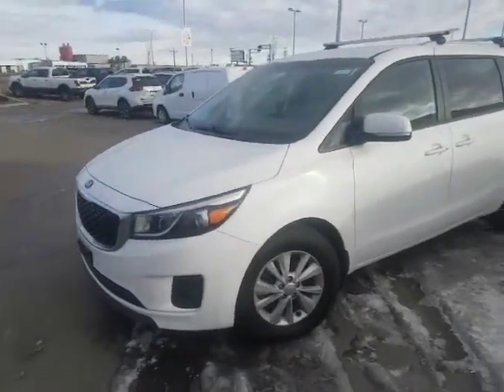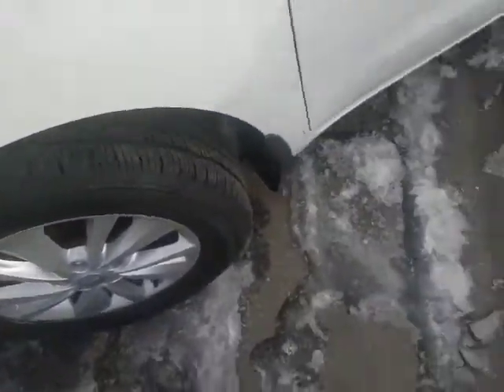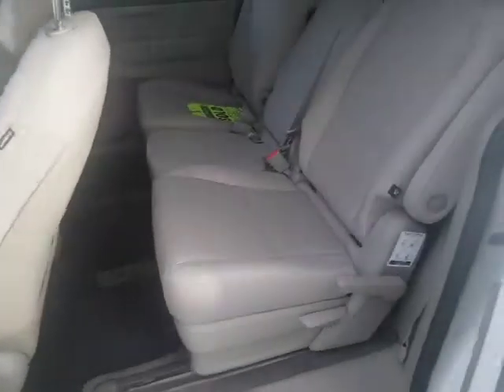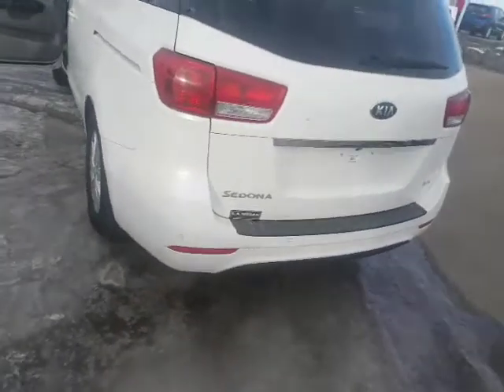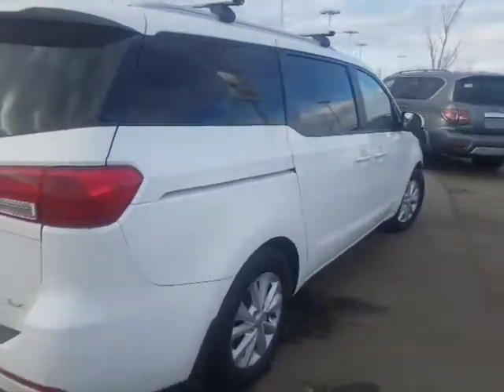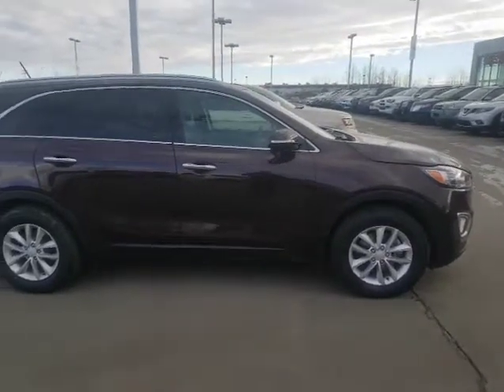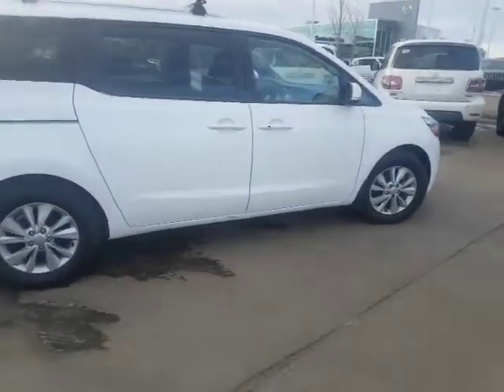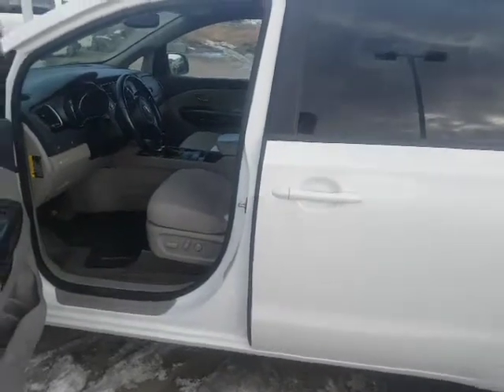Jacob here is the Sedona just for you